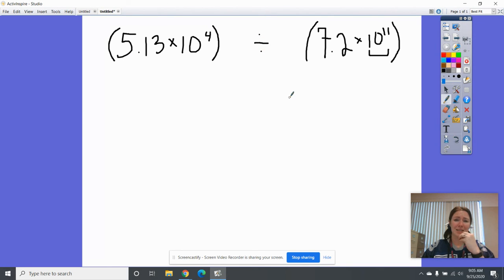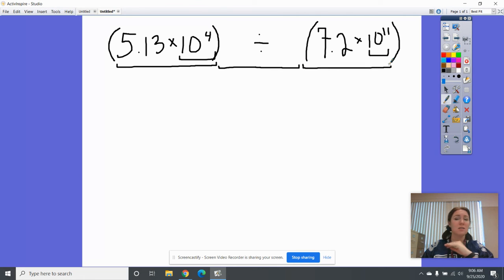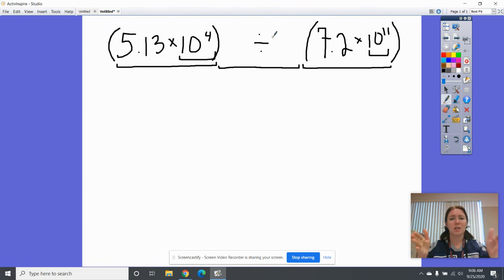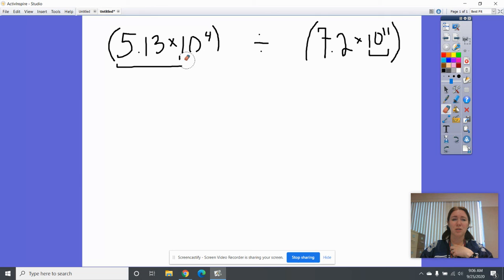Scientific Notation Operations in the Calculator